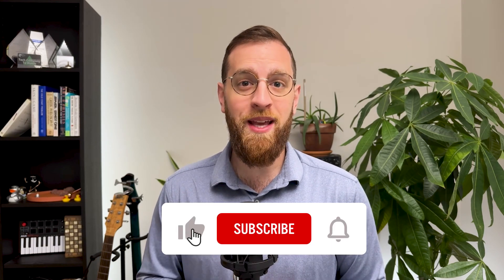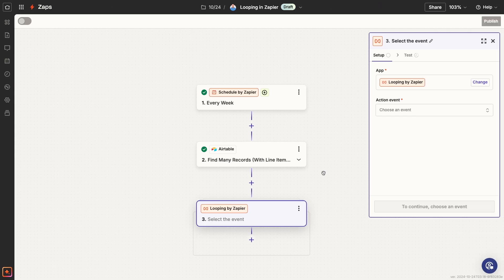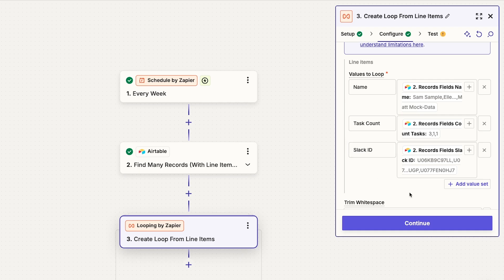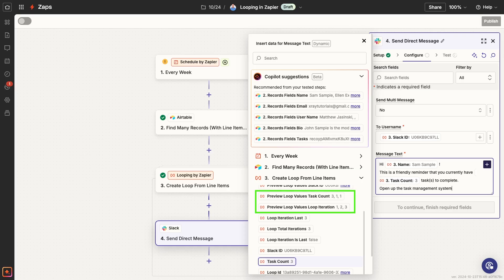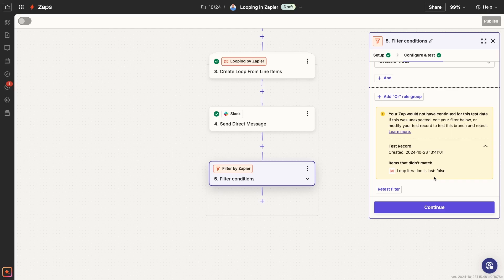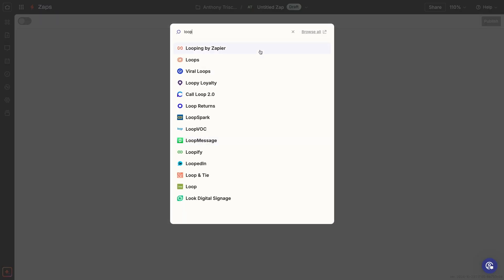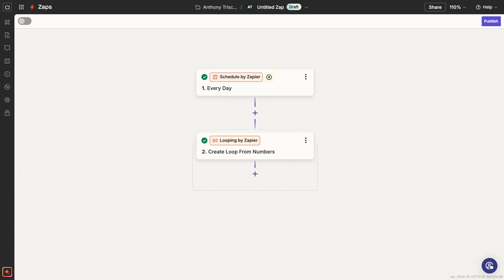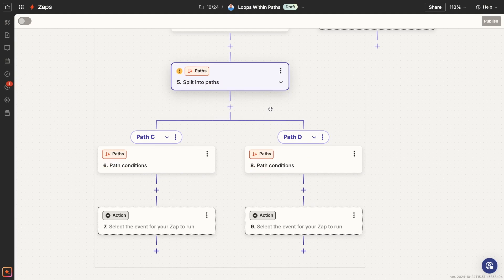How to Loop Through Arrays in Zapier: No-code Made Easy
In this video, we'll show you how to create loops in Zapier step by step. With a loop, you can run identical automated actions for every item in a dataset, even if you don't know exactly how large the dataset will be.

We'll also show you how to create loops from text or numbers, and answer a few common questions about using loops in Zapier.

00:00 - Intro
00:52 - Preparing a Zap for a loop
03:04 - Adding a loop
04:20 - Adding an action to a loop
05:28 - Testing an action in a loop
06:03 - Adding a filter
07:10 - Running a live test
08:15 - Text loops
08:58 - Number loops
09:51 - Looping FAQS: Nesting loops
10:38 - Task usage in loops
10:58 - Loops and paths